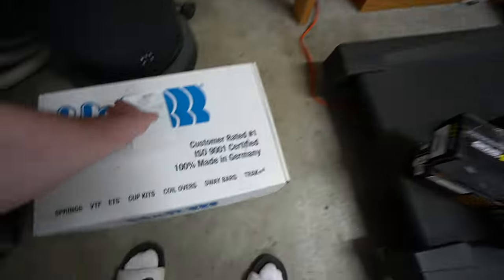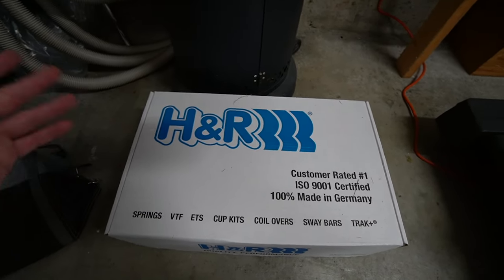MK2 TTS Gets Even FASTER w/ Unitronic Stage 2 & POV - MK2 8J TTS Build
Continuing with the progression of the MK2 Project, we've got Unitronic Stage 2 on the car with our catless downpipe installed, and she absolutely flies.